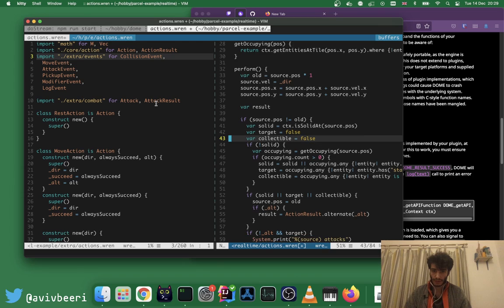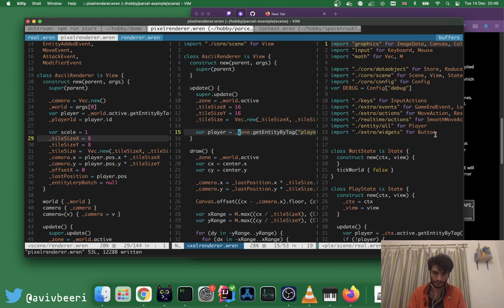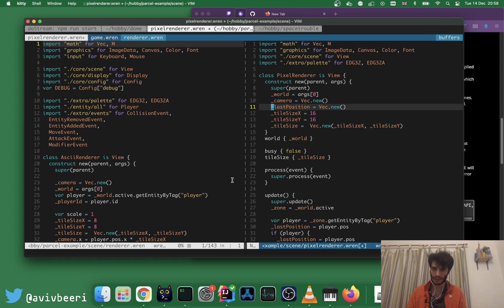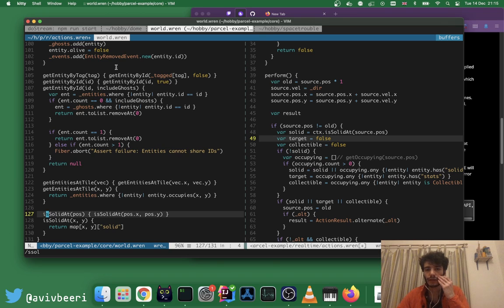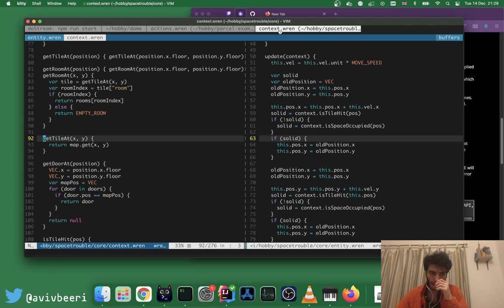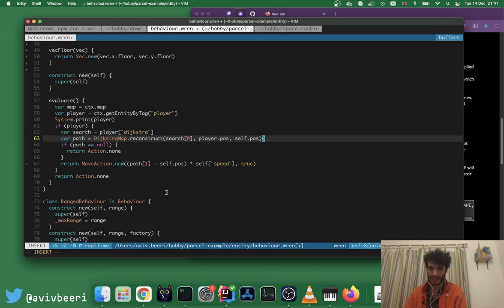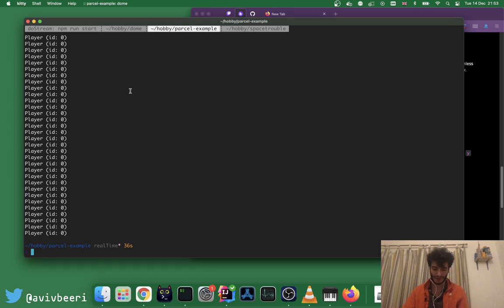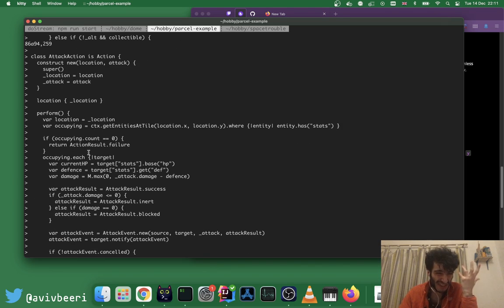The DOME Show - Playing with Parcel